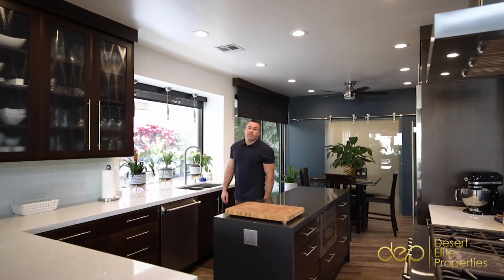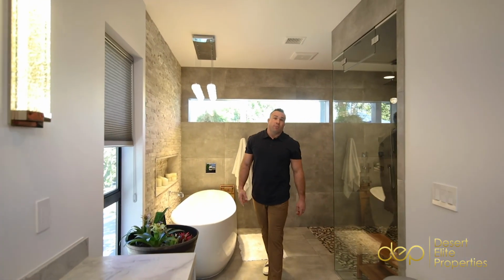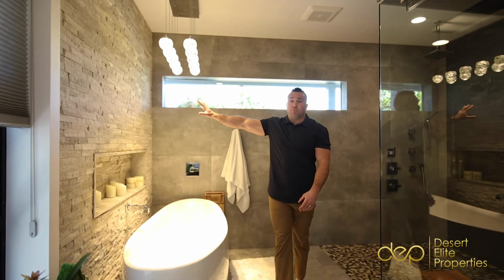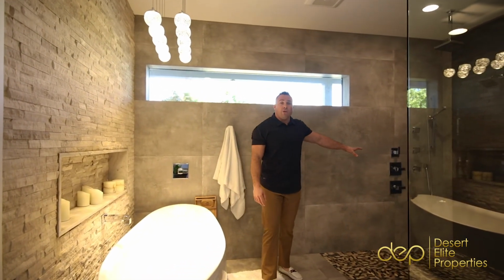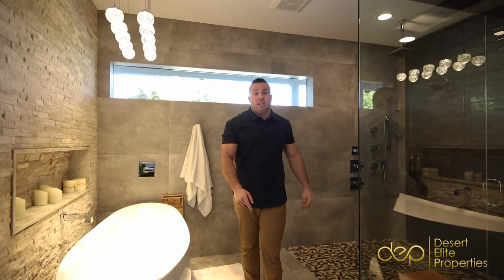71040 Tamarisk Ln - Charles Scicli Jr - Desert Elite Properties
***JUST LISTED*** Charles Scicli Jr - Desert Elite Properties - - Welcome to your custom **FURNISHED** masterpiece located at Tamarisk Country Club in the heart of Rancho Mirage. This property struts approximately 3,600 square feet, 3 bedroom, 3 bathrooms, custom office, huge loft & open floor plan. The interior features ceramic wood plank flooring (laid on a diagonal frame), large base board, quartz counter tops w/ water fall edge (kitchen & 2 guest bathrooms), all custom cabinetry, huge Thermador range, Sub Zero built in fridge, custom window treatments, & stack stone accents through out. The master retreat has direct access to the back yard, features 2 closets (1 walk in - 1 sliding door), & shows great size. The master bathroom is stunning featuring; huge tile floors, caesarstone counter tops, double vanity sinks w/ additional makeup niche, free standing tub, 2 showers; the first being a walk in shower w/ multiple shower heads & handhelds, the second being a custom steam shower. Both guest bedrooms are large, feature custom window treatments, & beautiful light fixtures. The loft is the show stopper that is set up for full movie entertainment & relaxation. Lastly, the office/den has custom tailored built in desk, double barn doors, & sitting area. The back yard features full custom outdoor kitchen, separate bar, pebbletech pool/spa, huge over hang, lush landscape, out door shower, & ultimate privacy. Welcome home and enjoy life at Tamarisk County Club!